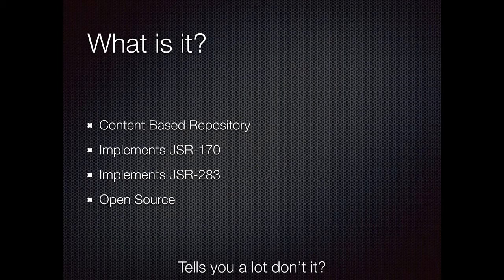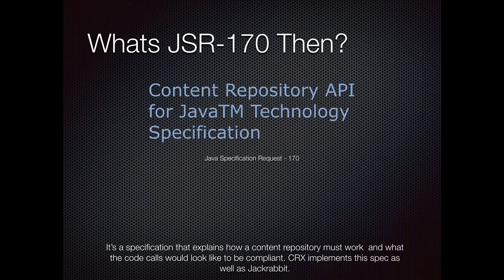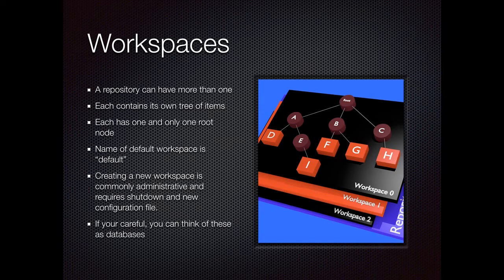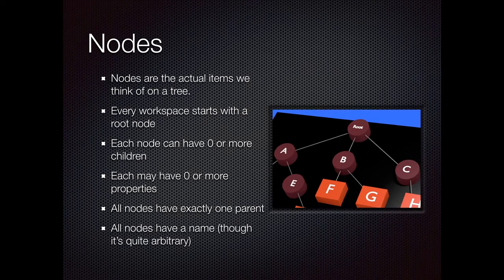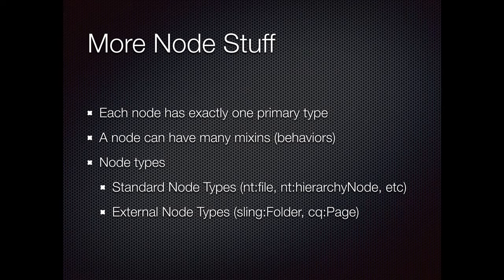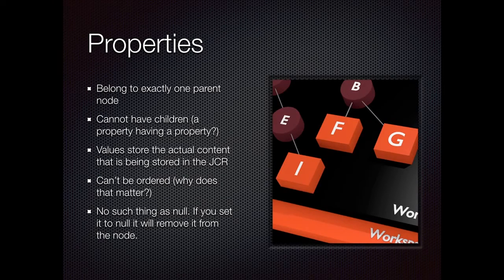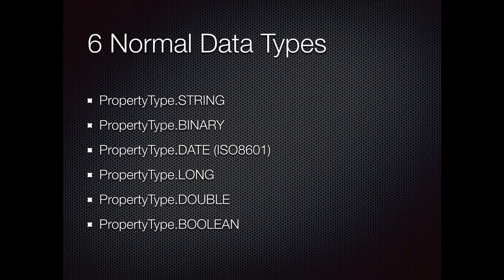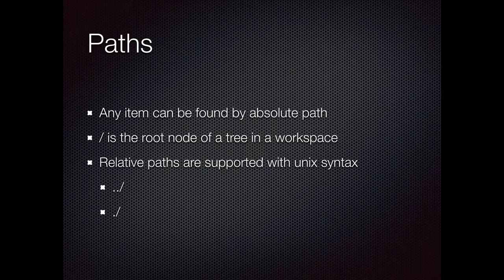Apache Jackrabbit Brief Presentation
This presentation discusses Apache Jackrabbit at a high level and was used as a part of a corporate training class. It may be of some use to people new to dealing with JCR's.